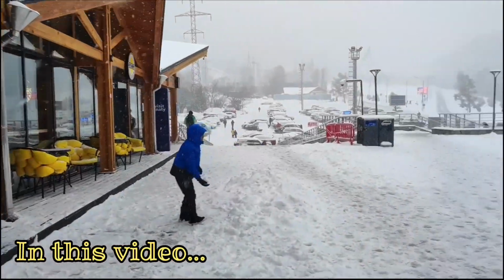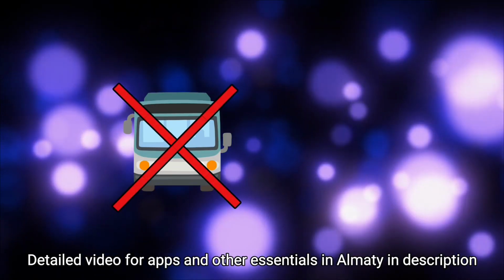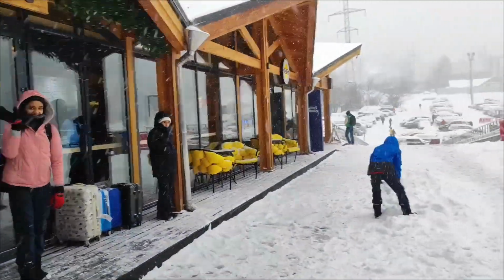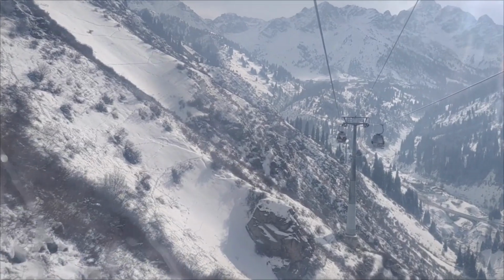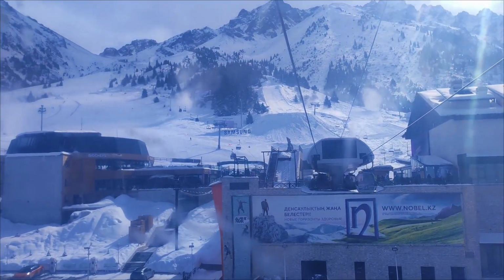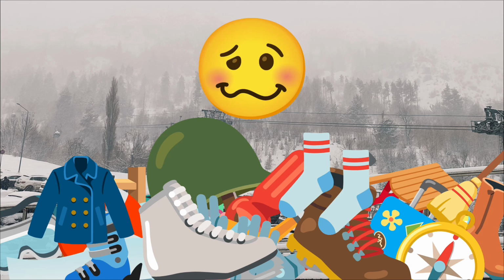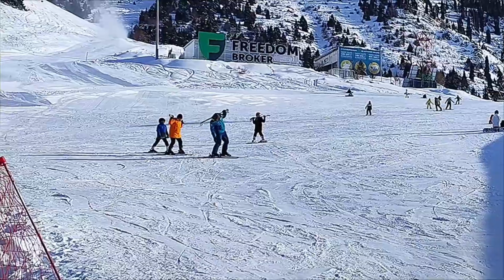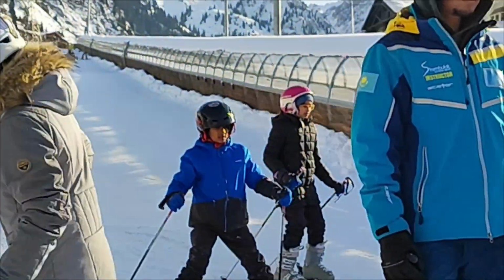First-Timer’s Guide to Skiing at Shymbulak Ski Resort ⛷️ | Beginner Tips, Ski School & Prices!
Planning your first skiing adventure at Shymbulak Ski Resort? This guide is perfect for beginners! We’ll walk you through everything you need to know about skiing in Shymbulak, including how to get there, the best gondola ride tips, and ski pass prices. You’ll also get insider advice on renting ski equipment and whether to hire an instructor from the Shymbulak ski school. Plus, we cover prices for ski lessons, info on the beginner slopes, and how to make the most of your day on the snow. Whether you’re a complete beginner or just curious about skiing in Kazakhstan, this video has you covered!

The highest Skating Rink in the world is just 300 metres away from the Shymbulak Ski Gondola Base Station.